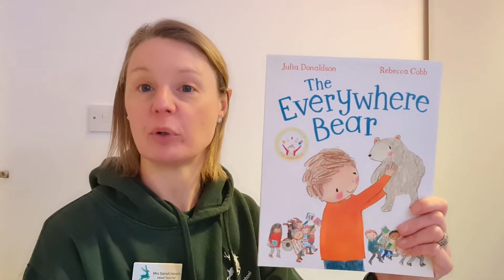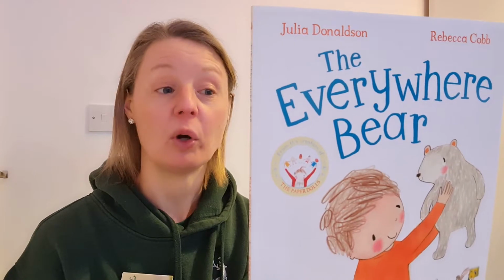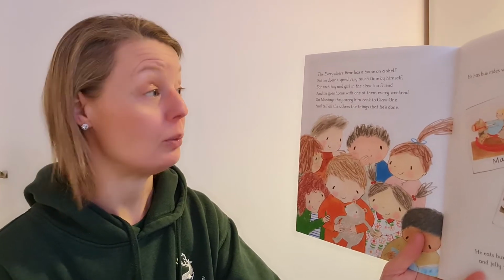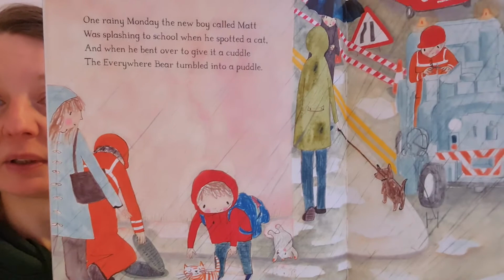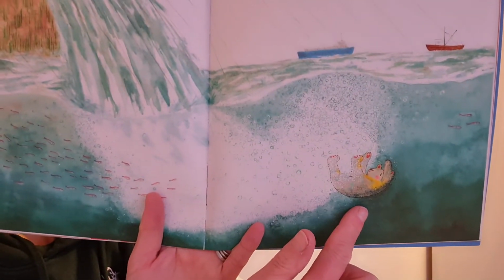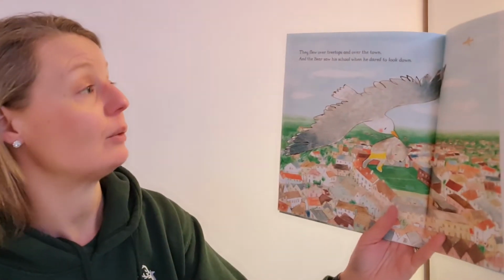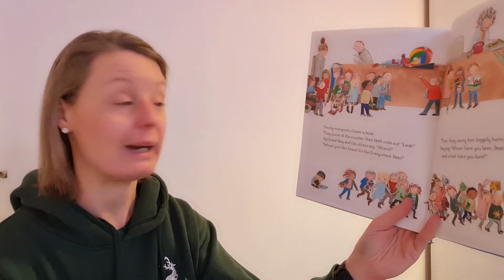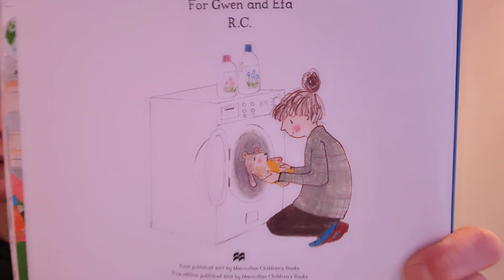The Everywhere Bear